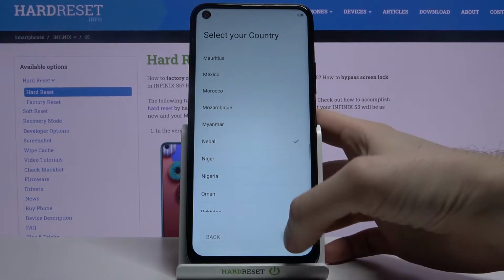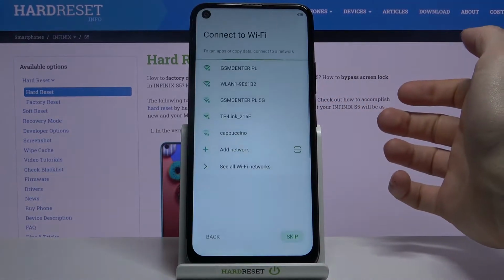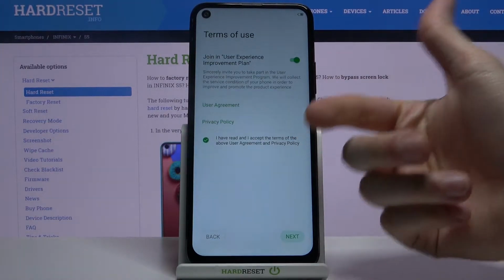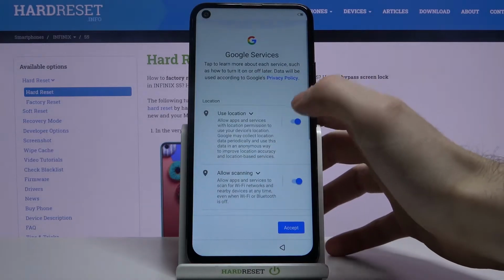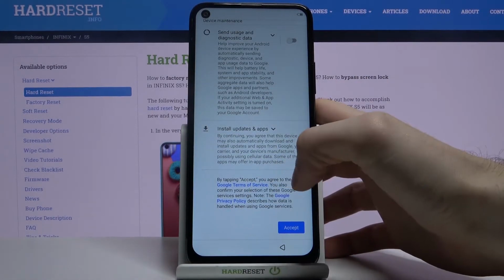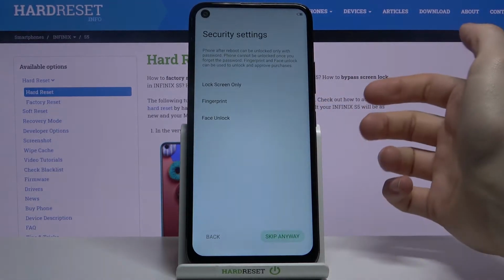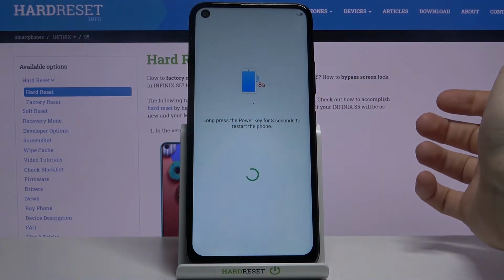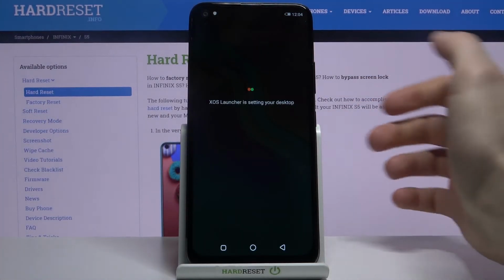How Activate INFINIX S5 – Initial Set Up / First Configuration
Are you looking for a method to initially set up INFINIX S5? Do you wonder to successfully accomplish the first configuration in INFINIX S5? In the presented video guide, we explain to you how to activate and configure INFINIX S5. If you want to find out how to smoothly join a network connection, add desired language, create a Google account, accept Google services, and many more, follow the above video and learn how to initialize INFINIX S5. Let’s follow the above instructions and start using your Infinix device initially configured. Visit our HardReset.info YT channel and discover many useful tutorials for INFINIX S5.

How to configure INFINIX S5? How to activate INFINIX S5? How to set up INFINIX S5? How to accomplish the initialization process INFINIX S5? How to initialize INFINIX S5? How to set up language in INFINIX S5? How to add network connection in INFINIX S5?